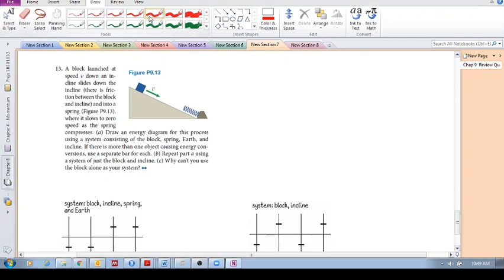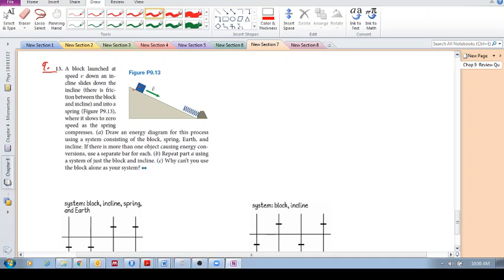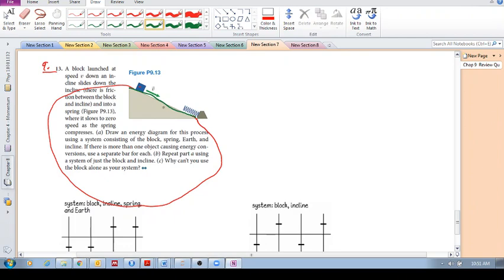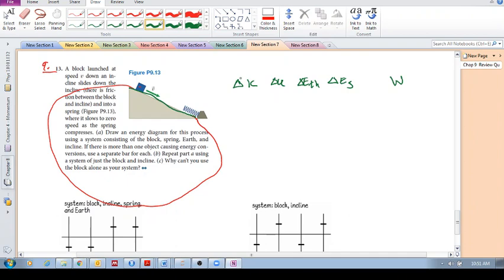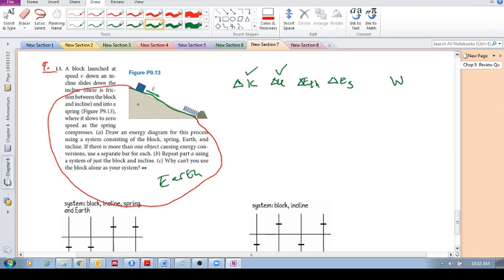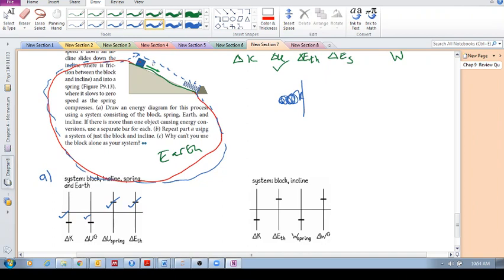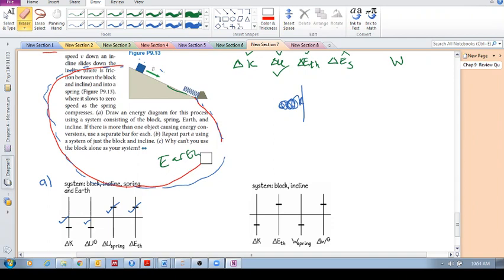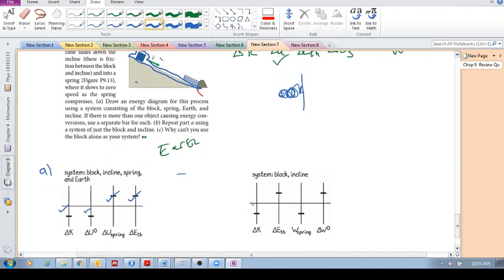Chap 9 - Problem 9. 13 (energy diagram of block sliding incline into spring)